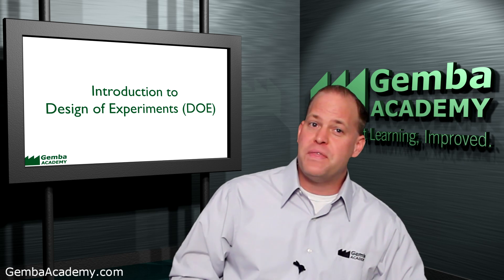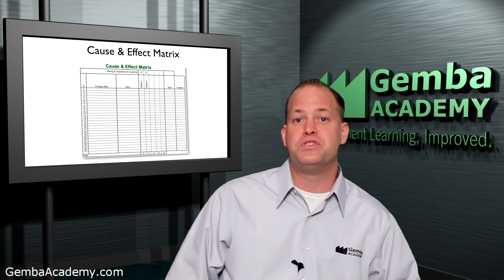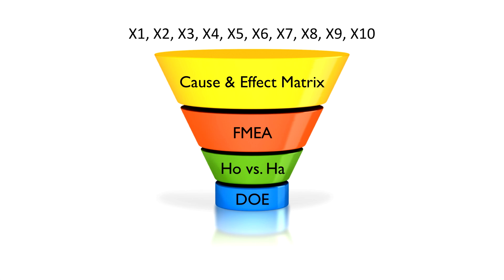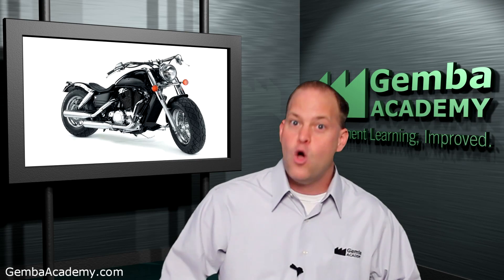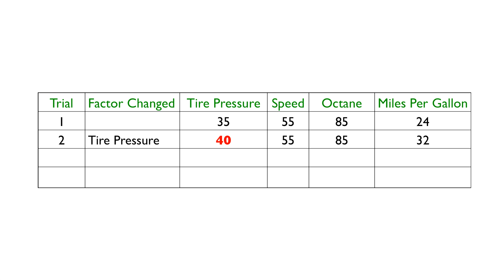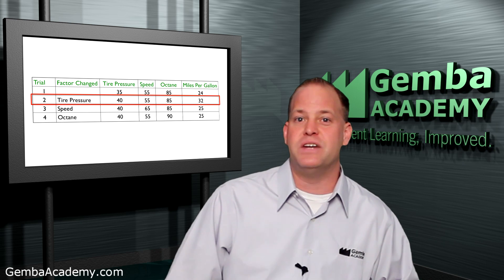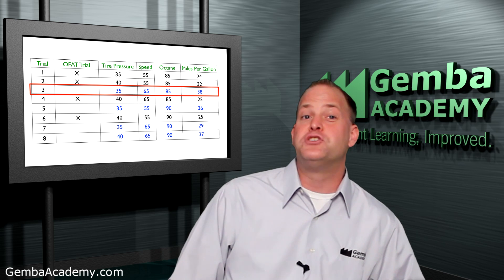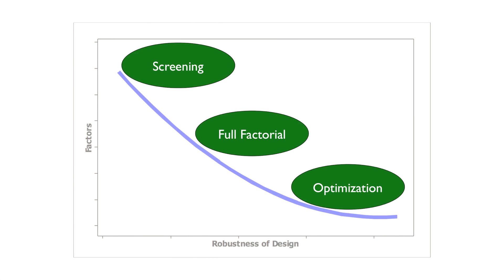Learn How Powerful a Design of Experiment (DOE) Can Be When Leveraged Correctly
| In this video you will learn what a Design of Experiment (DOE) is and isn't while also learning what the 3 most popular types of DOEs are.